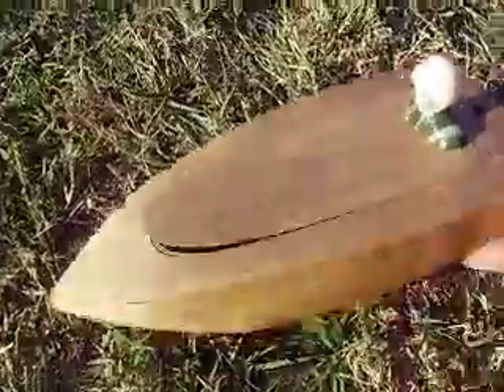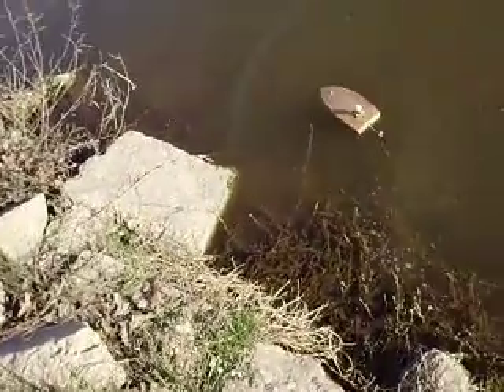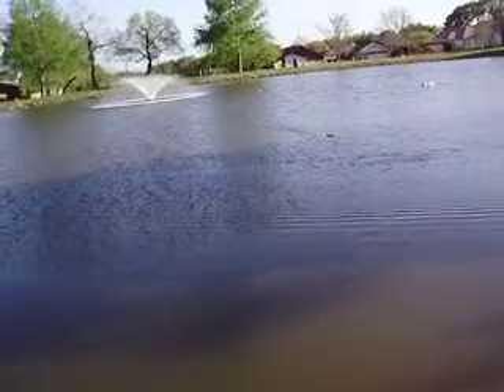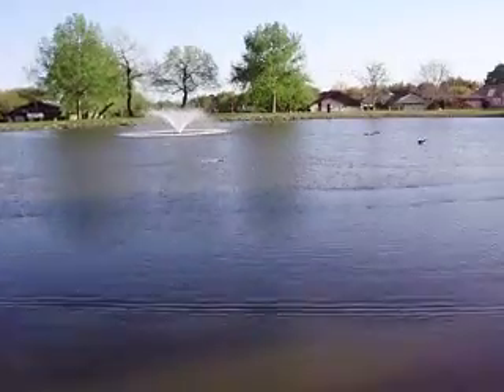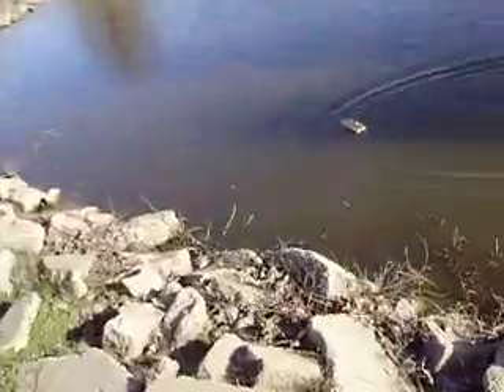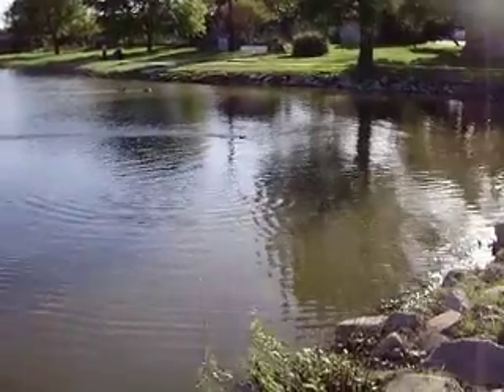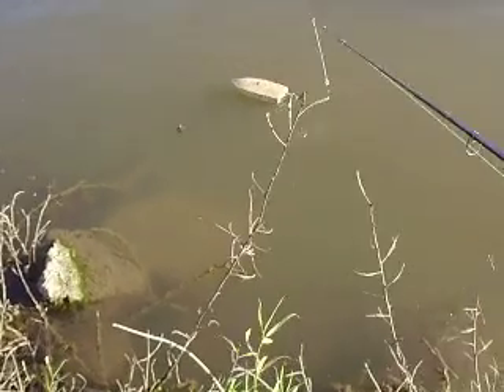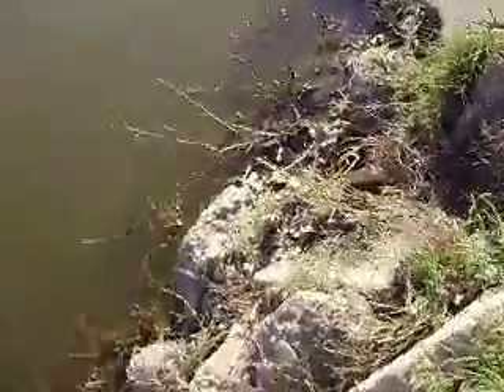Nano Cracker Box Boat 5oz RTR 2S 480mah Outrunner Motor 25mm prop..AVI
Nano Cracker Box 5oz all up weight on Thunder Power V2 25C  2S 480mah Li-poly cells.
GoBrushless kit  23g Outrunner Motor with a 25mm metal prop.
9in thin ply hull, 3mm 1 piece drive line through the motor bell.